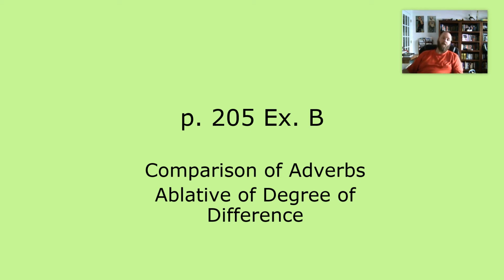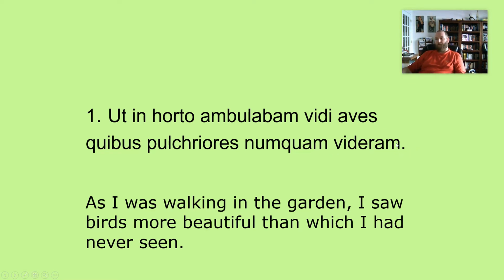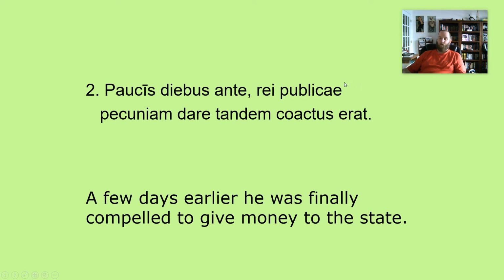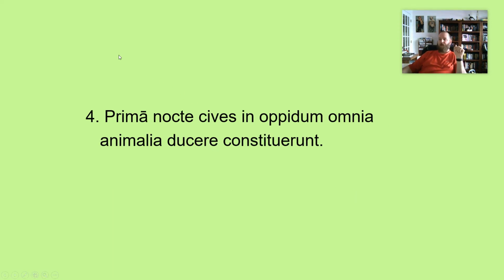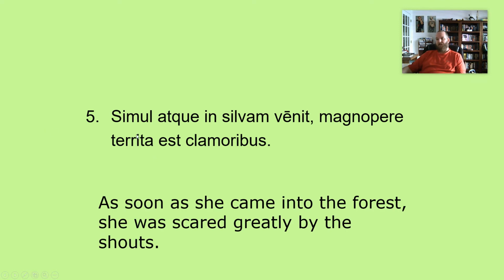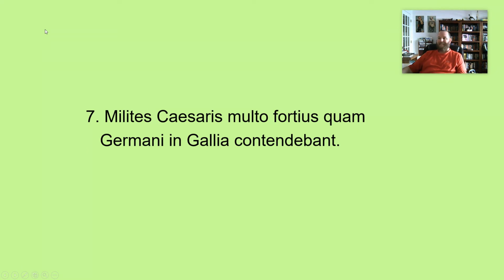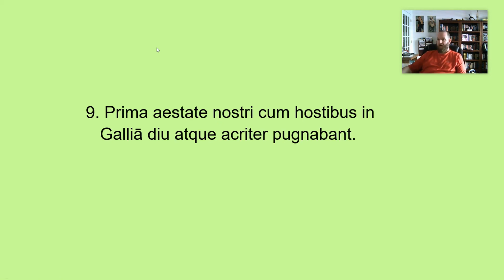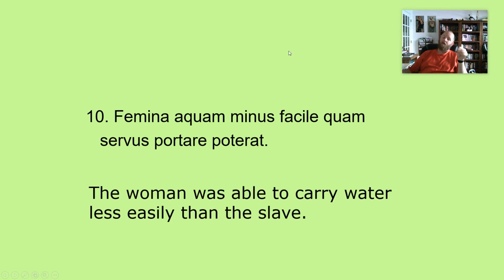Review of p. 205 Ex. B